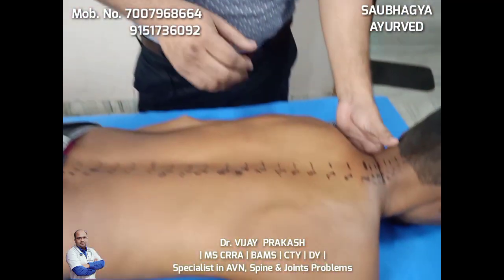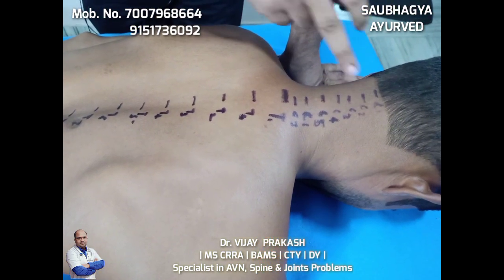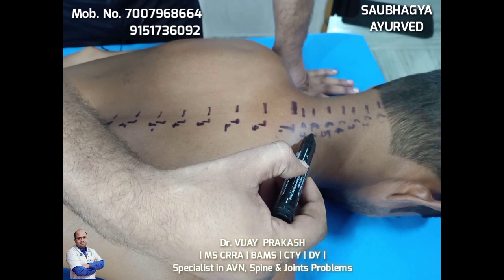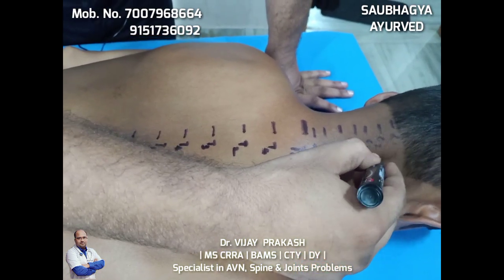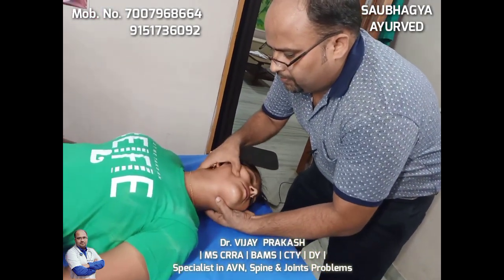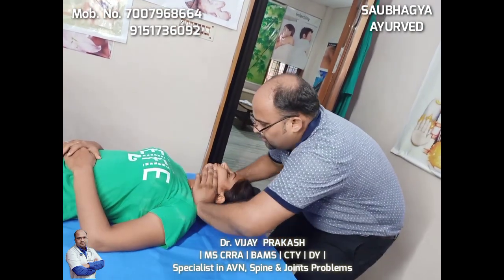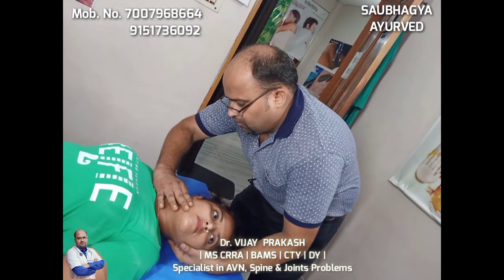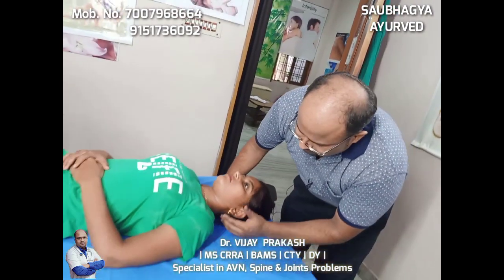Spine examination | adjustment of bones | Ayurvedic Neuro Therapy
In this video Dr. Vijay Prakash tells, how to adjust spine, if there is any abnormality. Don't do it at home, without proper training. It may cause harm to the patient, in that case Dr. Vijay Prakash or saubhagya ayurveda will not be responsible for any harm

𝑫𝒓. Vijay Prakash
B.A.M.S, MS CRRA, CTY, DY
Ayurvedic AVN specialist, Spine & Joints Related Disorders
Senior Consultant - Himalayaye Ayurvedic Medical College Dehra Doon | Senior Resident Doctor- Saubhagya Ayurvedic Neuro Hospital and Research Center
𝑨𝒅𝒅𝒓𝒆𝒔𝒔:  Saubhagya Ayurvedic Neuro Hospital and Research Center
117/426, Chapera Chauraha, Near Tata Indicash Bank ATM, O Block, Geeta Nagar, Kakadeo, Kanpur, Uttar Pradesh 208025

𝑭𝒐𝒓 𝒂𝒑𝒑𝒐𝒊𝒏𝒕𝒎𝒆𝒏𝒕𝒔 𝒅𝒊𝒓𝒆𝒄𝒕𝒍𝒚  𝑾𝒉𝒂𝒕𝒔𝑨𝒑𝒑 𝒐𝒏- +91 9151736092 𝒐𝒓 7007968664